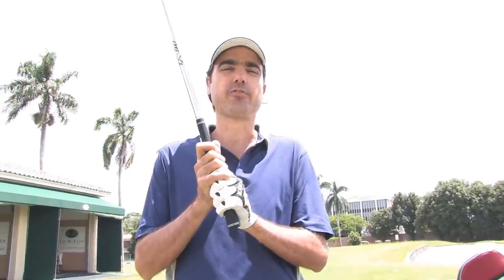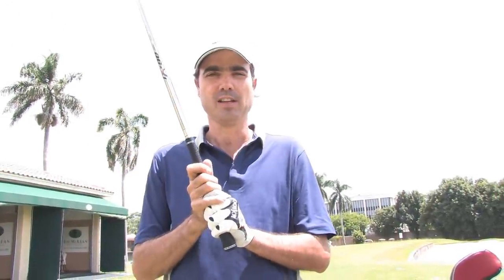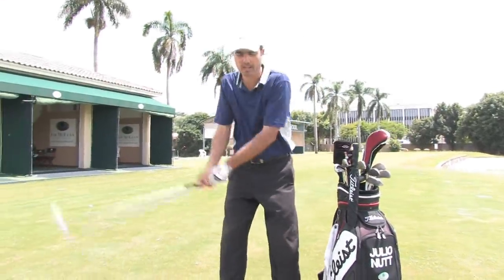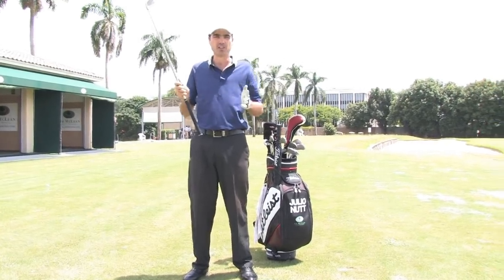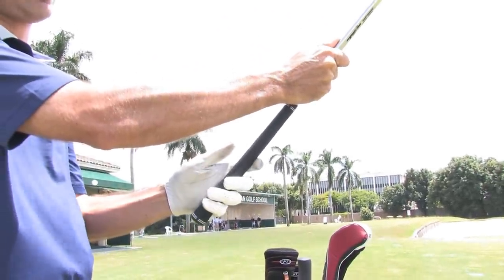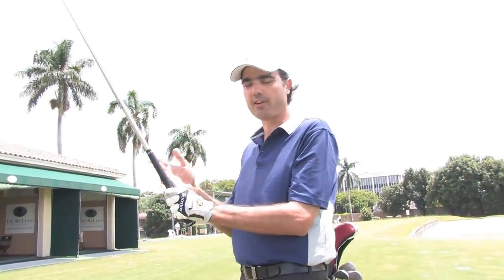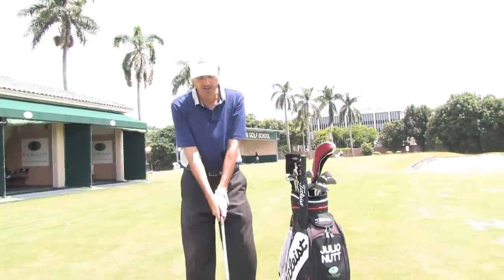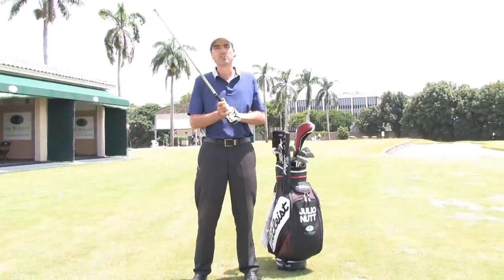Golf Tips & Lessons : How to Grip a Golf Club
Gripping a golf club should be done mostly with the fingers to generate speed and improve mobility. Hold a golf club with tips from a master golf instructor in this free video on golf.

Bio: Julio Nutt played in the best tournaments of Division I college golf, including three trips to the NCAA's. He's played in the Amateur World Cup and other international tournaments around the world.